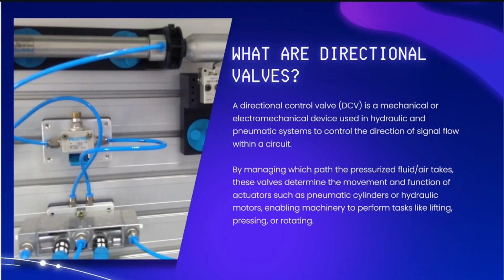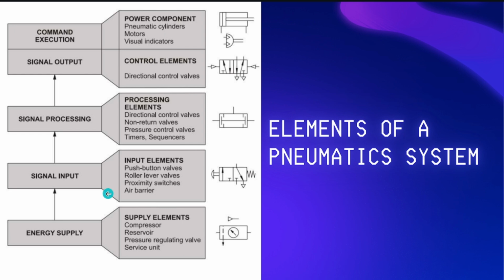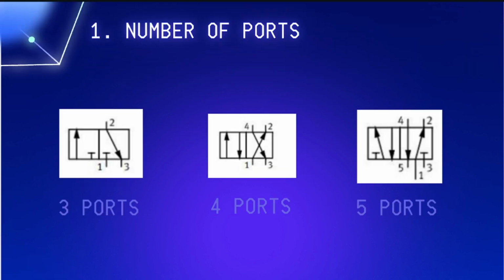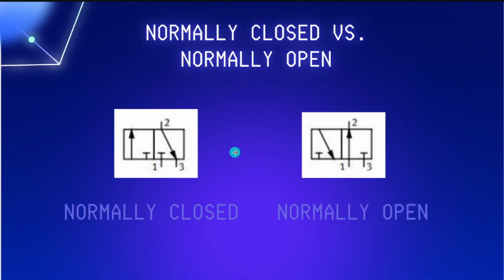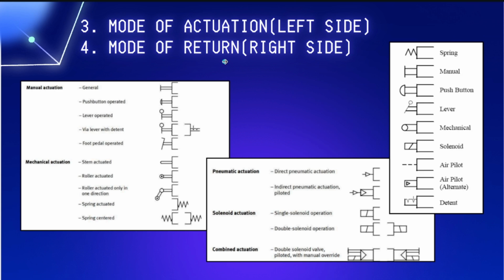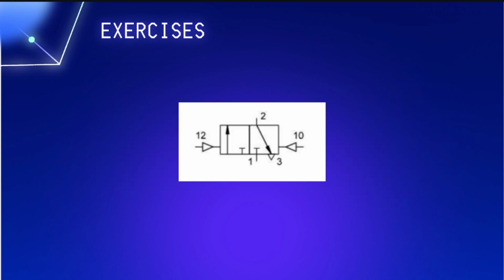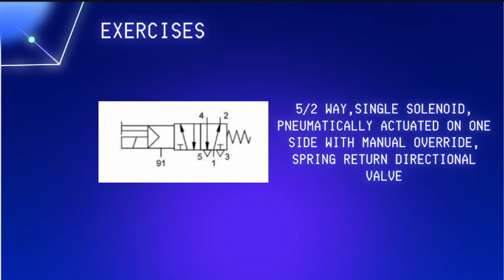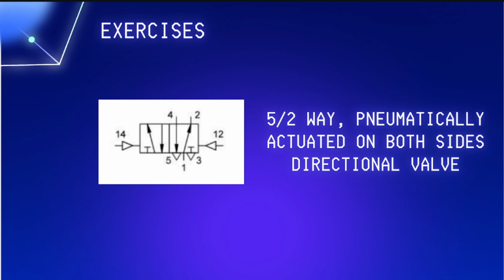Naming of Directional Valves